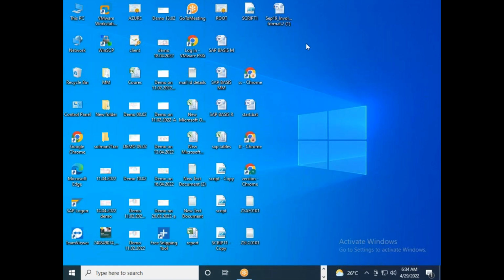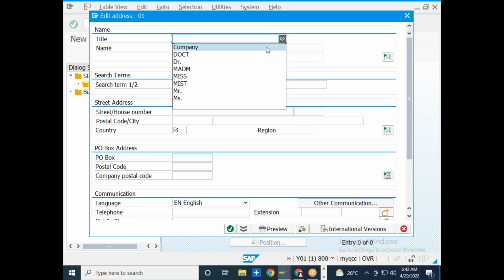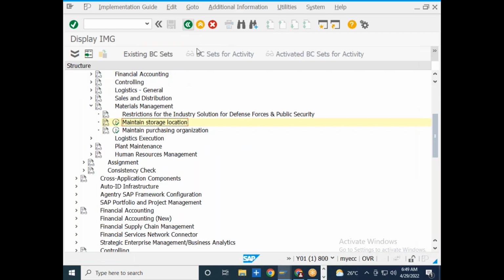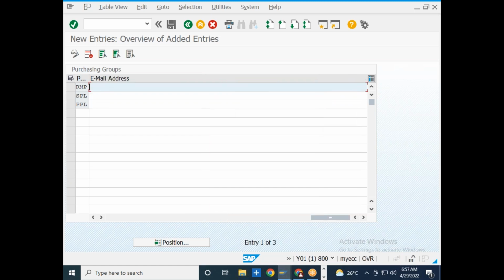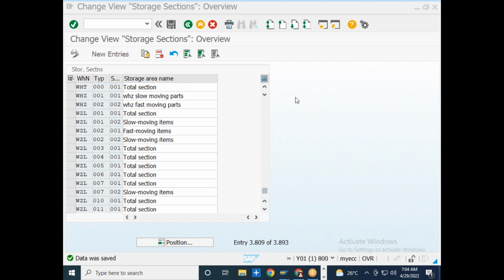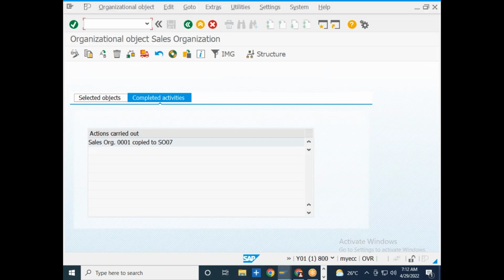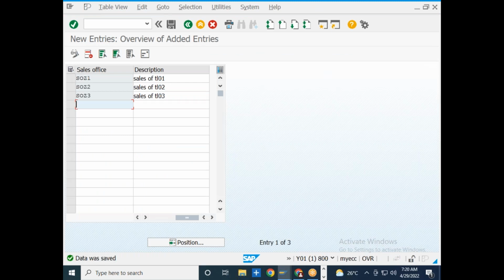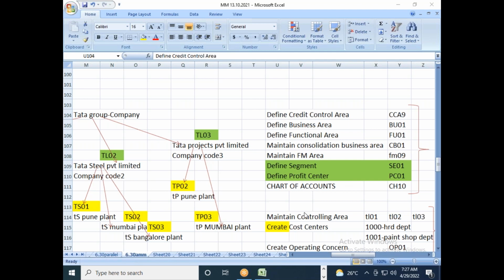SAP Online course